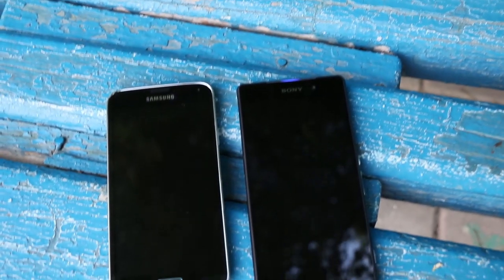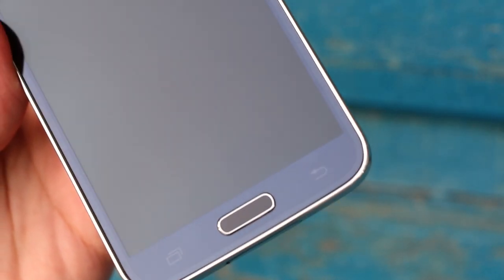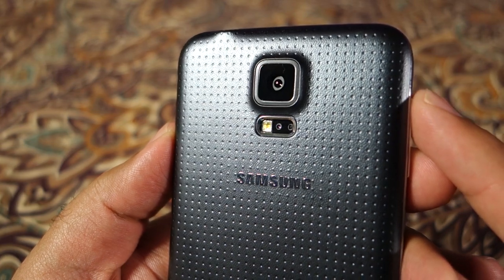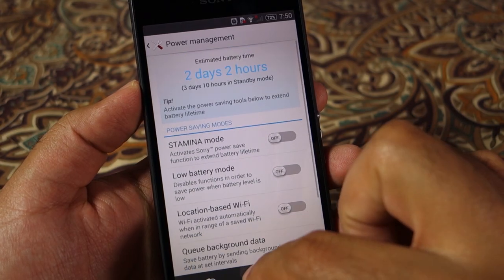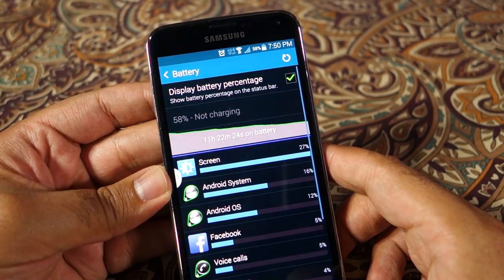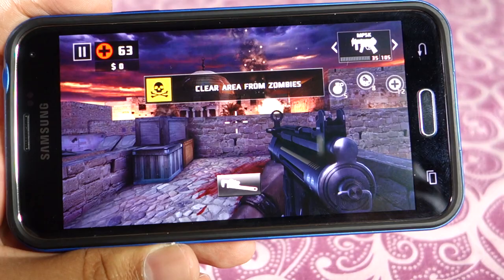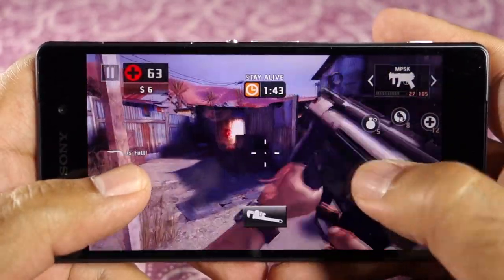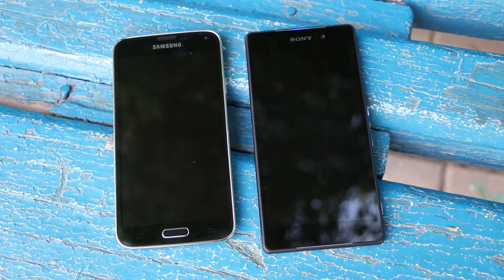Samsung Galaxy S5 vs Sony Xperia Z2 - Which One to Buy?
This video compares the Samsung Galaxy S5 and Sony Xperia Z2 head to head with respect to hardware, design, camera, features, display and what not. Check out the complete video which would help you decided which one you should buy.